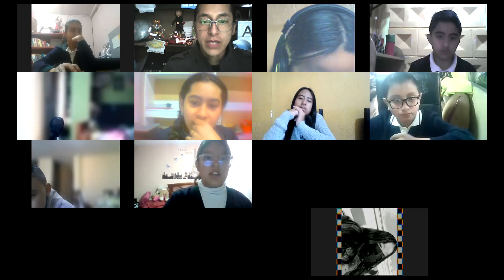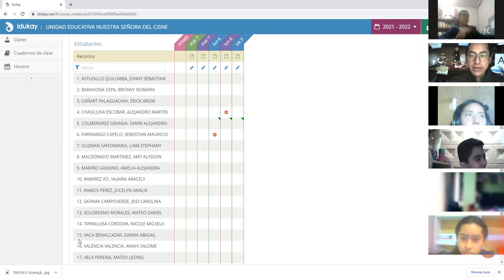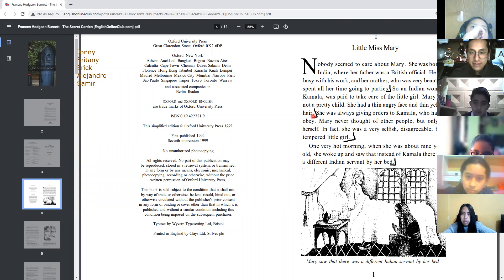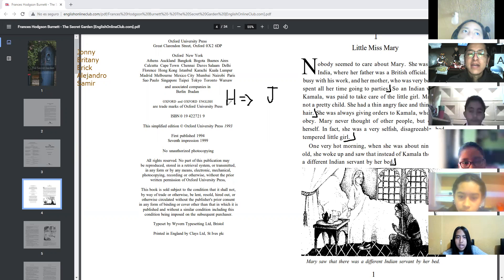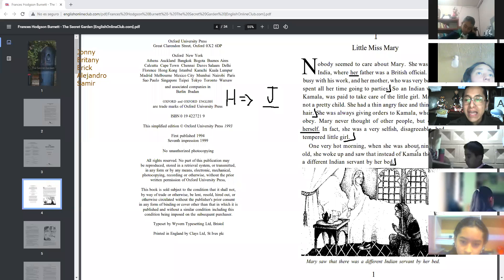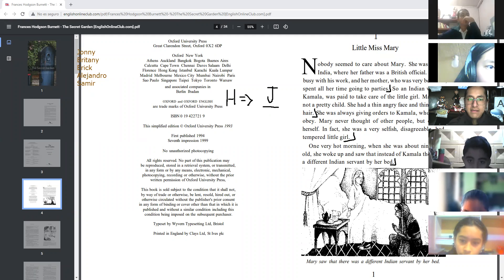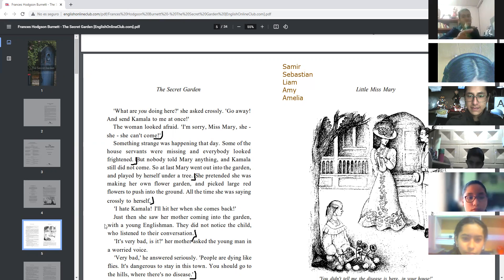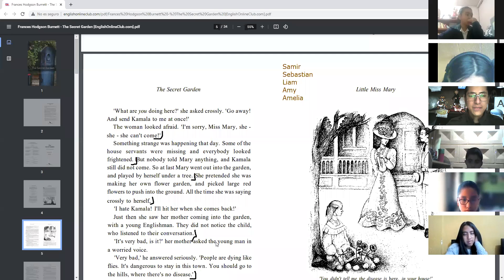8EGB B INGLES ALEXANDER 07SEP2021